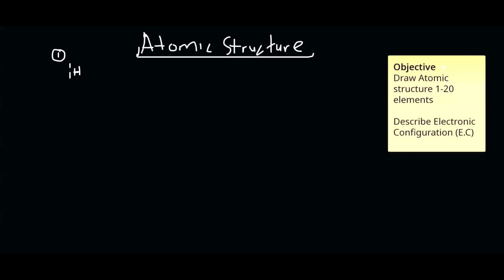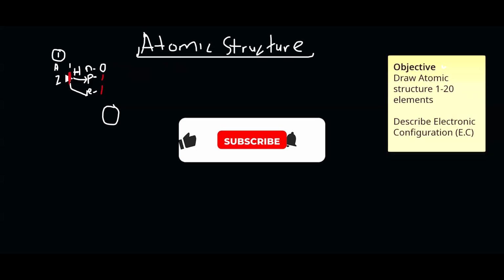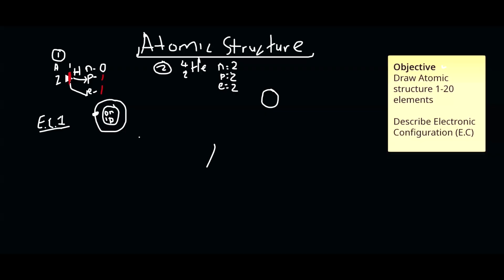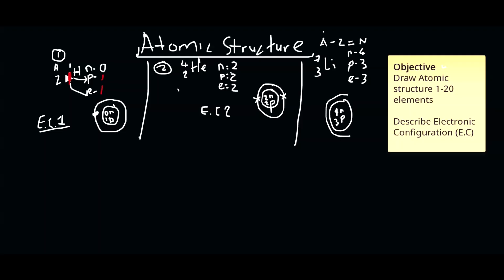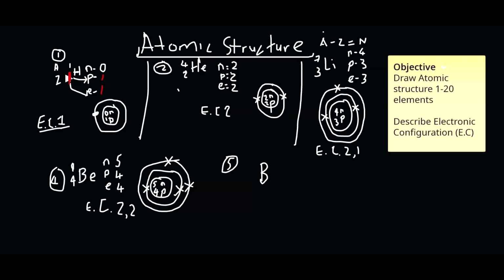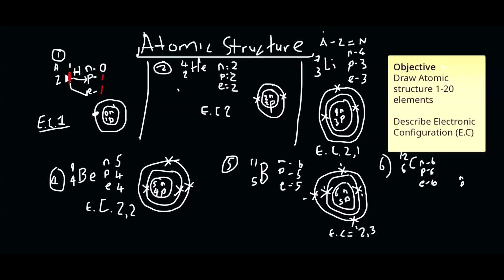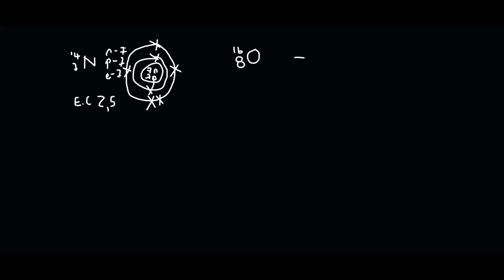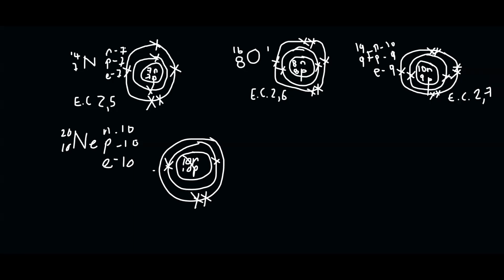Drawing the Atomic Structure for 1-20 Elements | Part 1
In this video, you’ll learn how to draw the atomic structure.

⏱️ Chapters:
00:00 – Definition for Chemistry
01:00 - What is the Periodic Table
5:13 - Features of the Periodic Table
8:50 - Subscribe